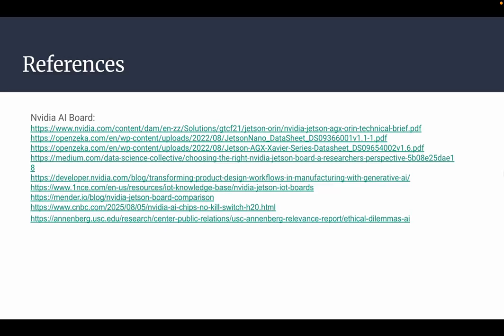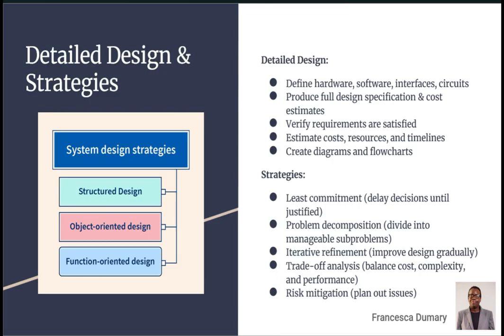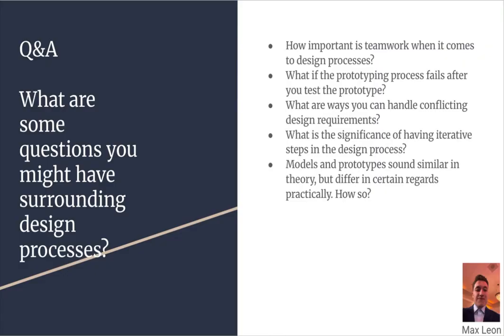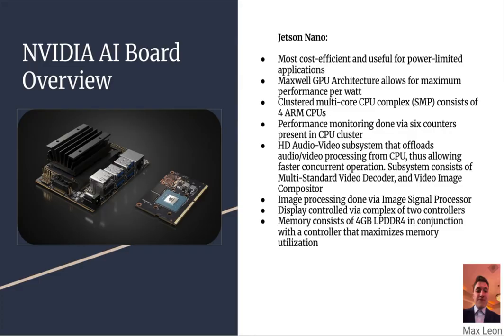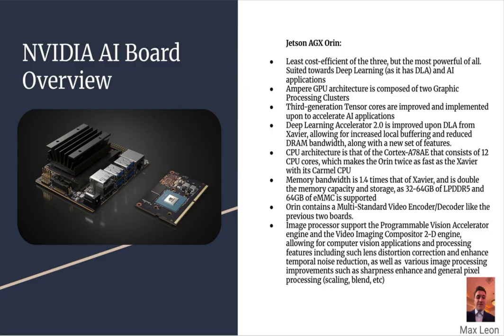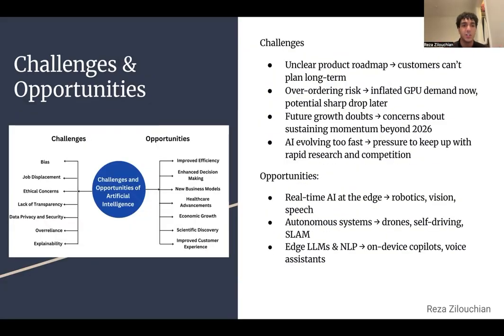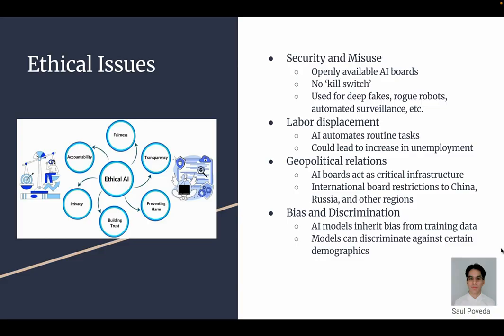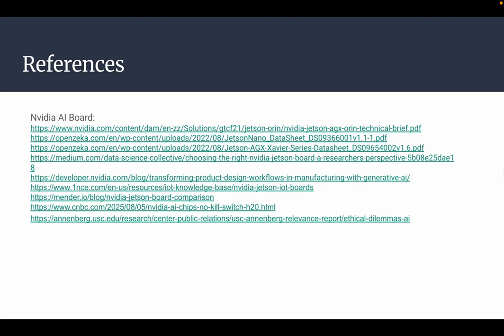Group 8 - Design Processes & Nvidia AI Board